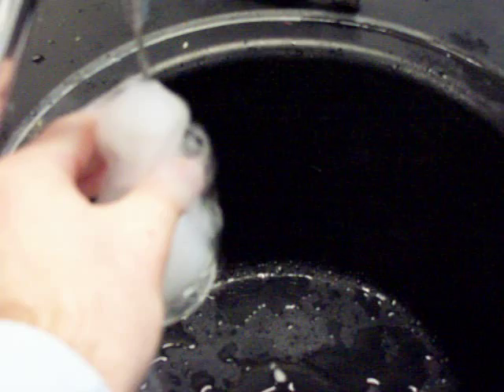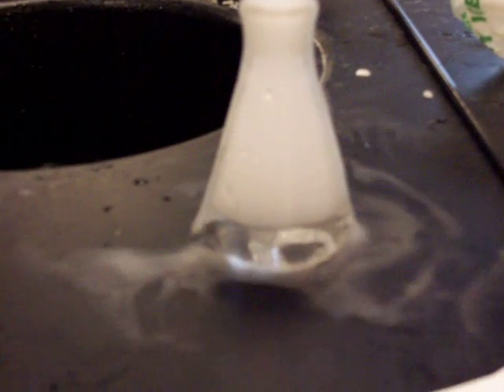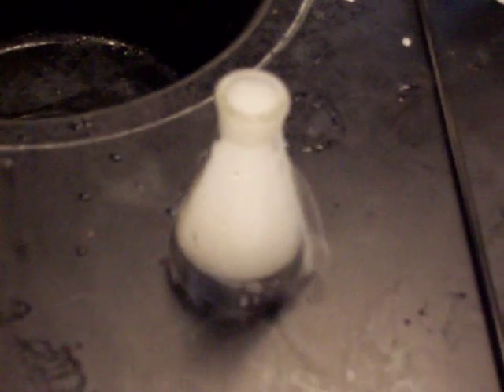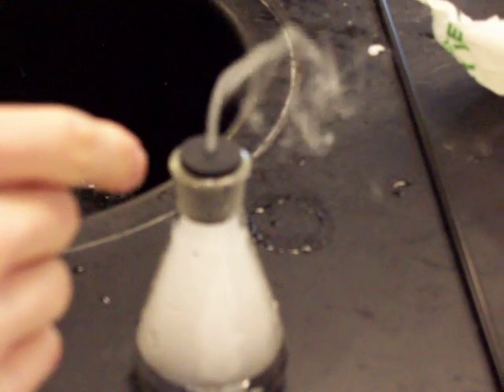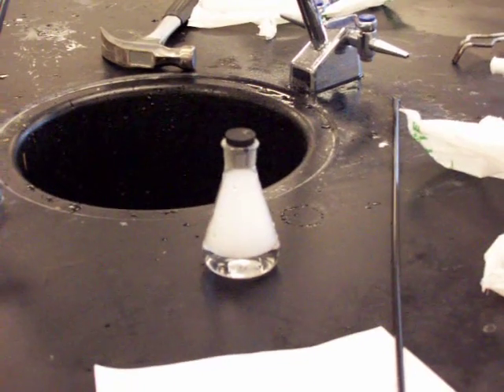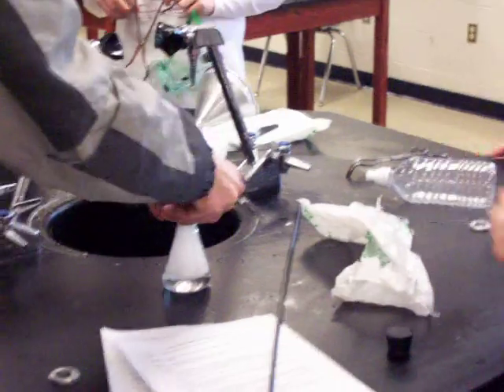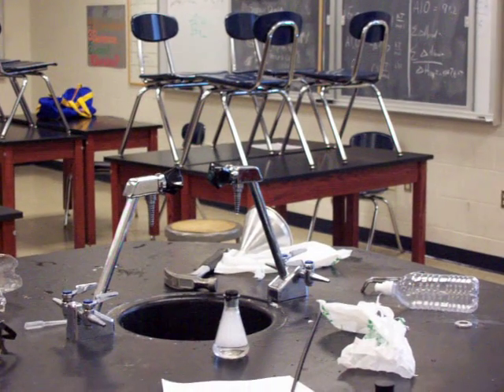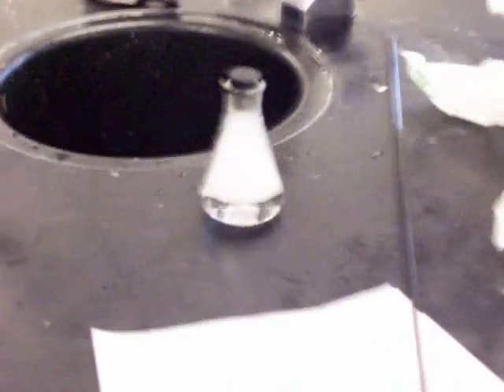Dry Ice in Flask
This is a simple demonstration showing the sublimation process that dry ice goes through as well as Boyle's Law.